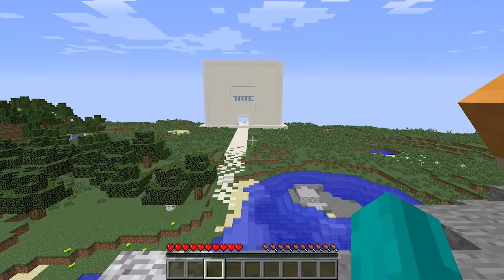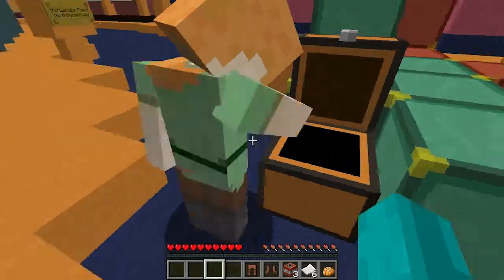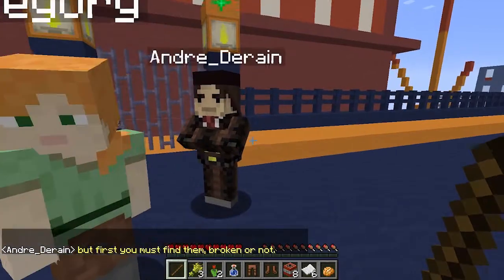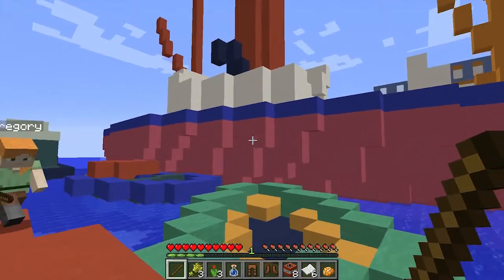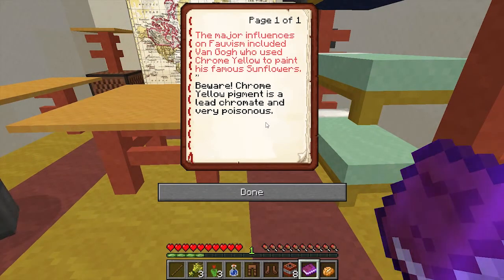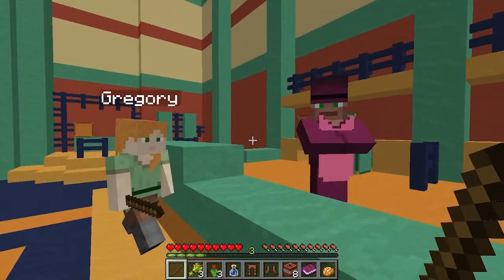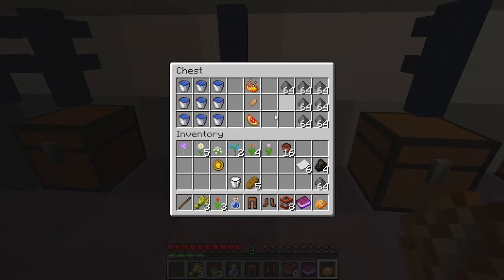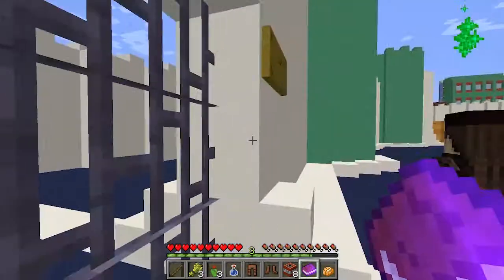Pool of London pt 1 Minecraft Video DGPM EP 9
This is the ninth installation of our show.  Today we adventure through the Pool of London.  Its a really fun map!